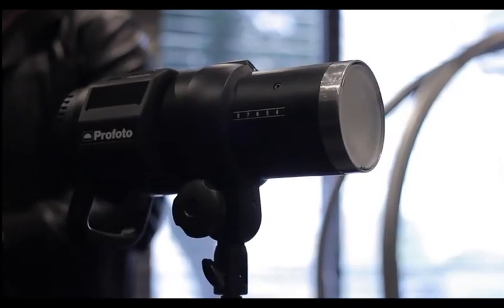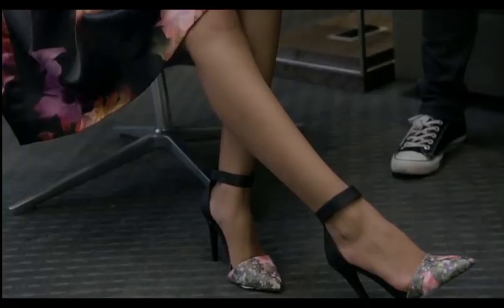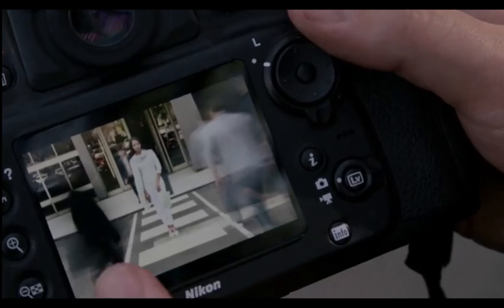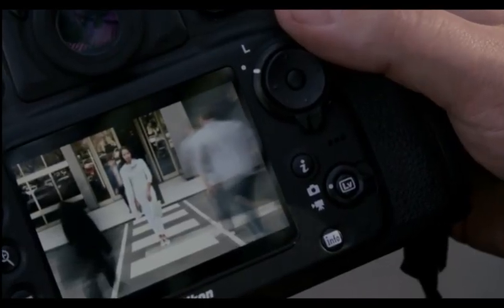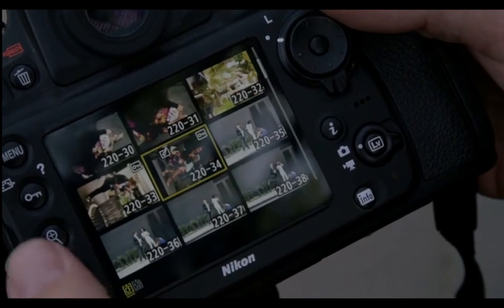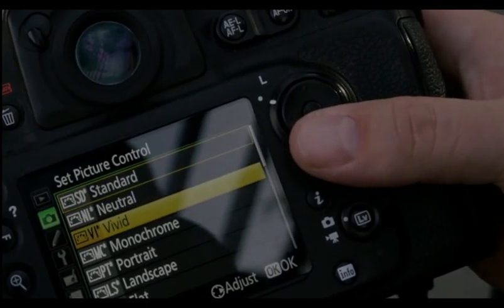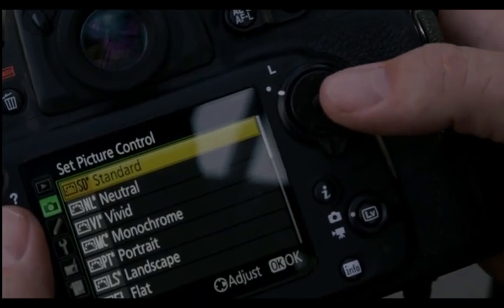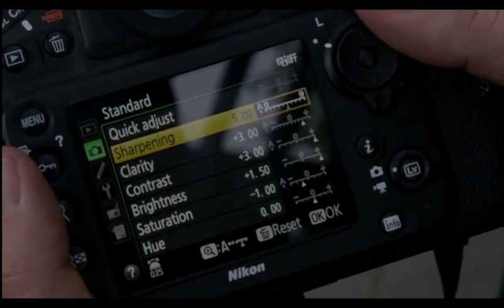Call it Spring Final BTS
Join me as I take you through some of the quick tips used when shooting fashion on location...

I will be adding more videos showing various behind the scenes tips and insights ...